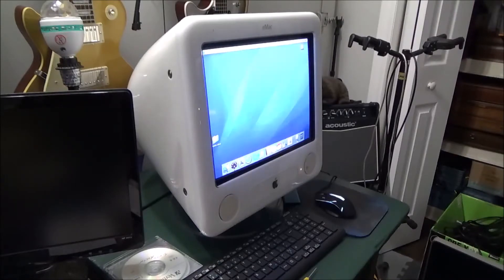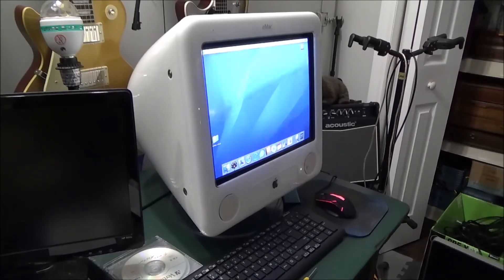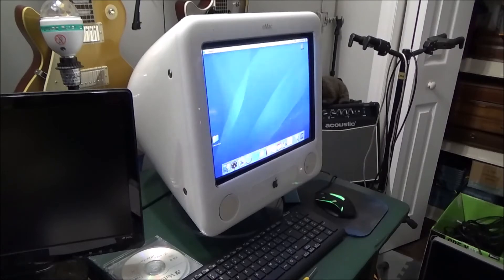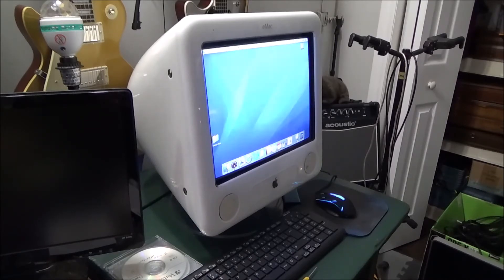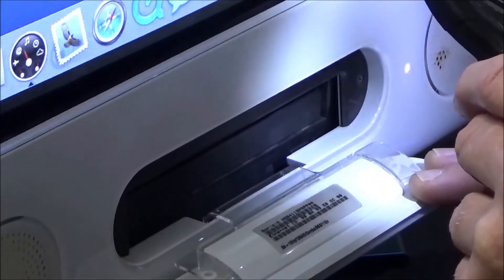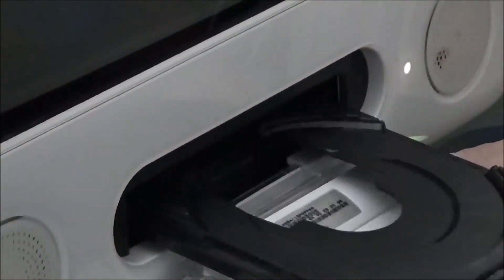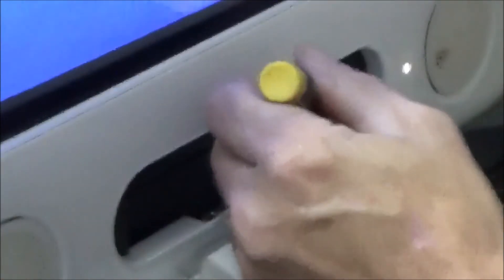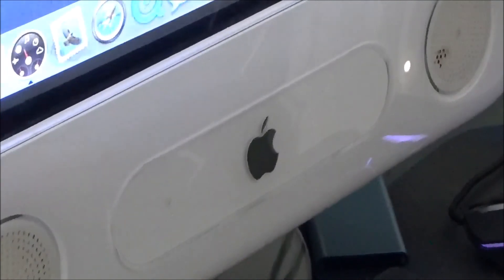How To Remove A Stuck Cd Out Of The Apple Macintosh G4 Emac Computer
is this video iam going to show you how to remove a stuck cd out of your emac as long as your cd rom has not died then this should work and in the case like me you dont have the stock mouse for your emac or a single button  mouse then this will be the only way that might work for you and its really simple .. FYI dont try installing 10.2.3 on your emac this is how this problem happen for me i was experimenting LOL lesson learned for sure